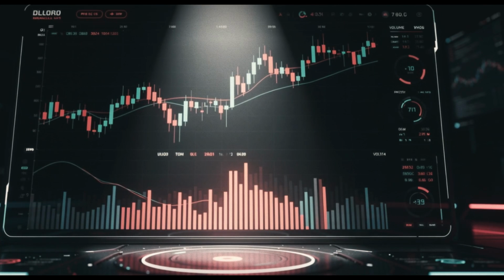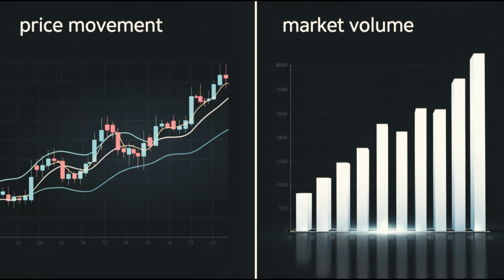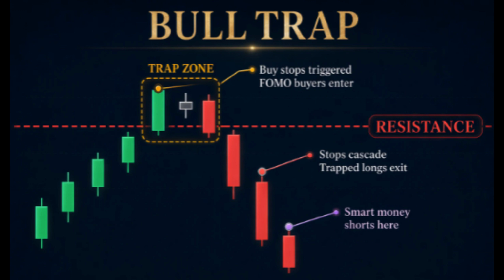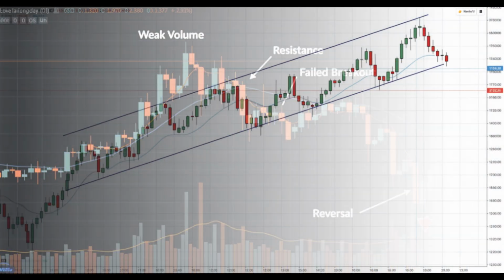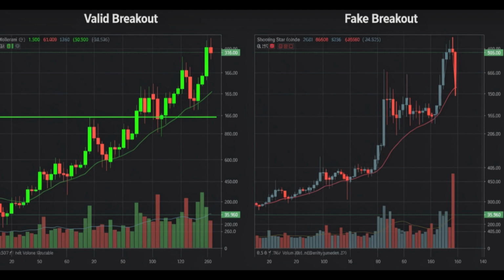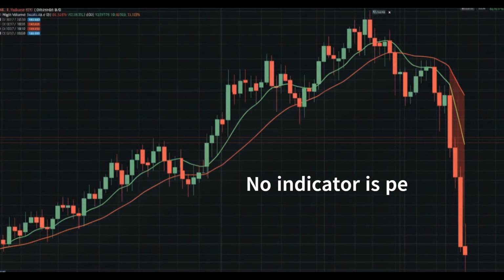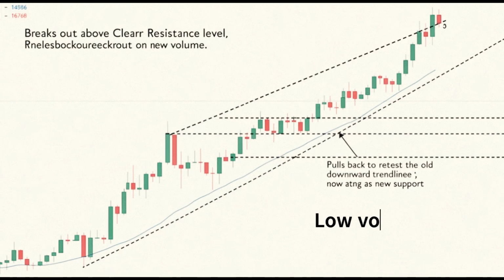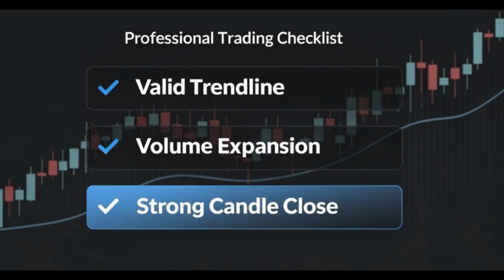How to Use the Volume Indicator Correctly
This video provides a comprehensive tutorial on using the volume indicator to identify and avoid fake breakout traps when trading resistance trend lines. Breakout traders frequently struggle with market reversals that trigger stop-loss orders immediately after a resistance line is breached. This breakdown explains how integrating a basic, free charting indicator into your routine can reveal institutional buying or selling intent. By analyzing the structural intensity behind price action, you can systematically filter out false signals and align your positions with major market participants. Viewers will learn a specific three-step evaluation framework alongside critical execution nuances to elevate their technical analysis.

What’s covered in this video:

Understanding the core mechanics of the volume indicator reveals how it tracks the total number of shares, contracts, or coins traded during a specific timeframe.

The psychology of institutional footprints explains why banks, hedge funds, and large asset managers leave behind massive volume data when moving major markets.

The structure of a classic bull trap or liquidity grab demonstrates how smart money uses retail buying liquidity above heavily watched trend lines to sell large positions at a premium.

Establishing a clean and valid trend line requires identifying at least two, and ideally three or more, distinct reaction points on your price chart.

Evaluating volume expansion during a breakout introduces the Wyckoff principle of effort versus result to prove institutional backing behind a price move.

Waiting for the candle close prevents traders from entering mid-candle traps such as a high-volume shooting star that indicates aggressive selling pressure.

Identifying a volume climax protects capital by warning when a massive spike indicates buying exhaustion or a blow-off top rather than a fresh breakout.

Spotting a low-volume retest offers a controlled entry point when an asset pulls back to the broken trend line on dried-up selling pressure.

Mentioned in this video: volume indicator, resistance trend line, breakout trading, stop loss, fake breakout, bull trap, liquidity grab, retail traders, institutional investors, smart money, Wyckoff principle, effort versus result, shooting star candle, volume climax, buying exhaustion, blow off top, low volume retest, support and resistance, systematic trading.

Video Chapters:
0:00 The Breakout Trader Trap
0:35 Demystifying the Volume Indicator
1:01 Following Institutional Market Footprints
1:20 Mechanics of a Bull Trap
1:56 The Three-Step Breakout Filter
2:45 Why Candle Closes Matter
3:04 Spotting Buying Exhaustion Tops
3:38 The Low Volume Retest Entry